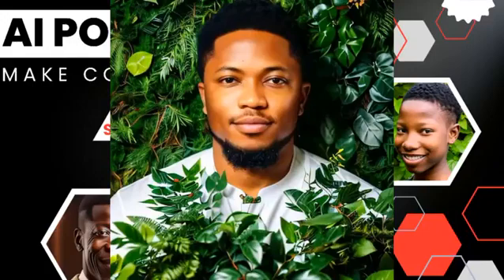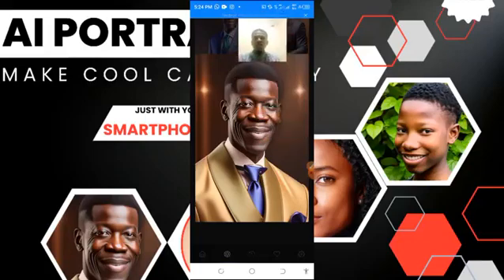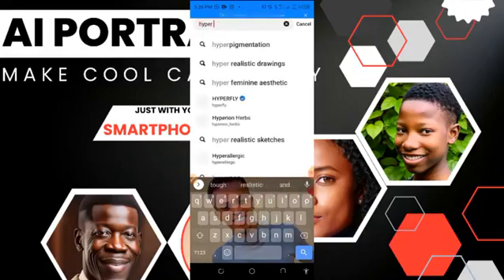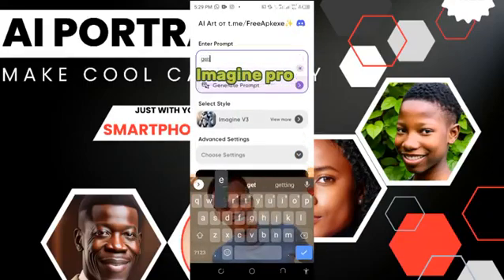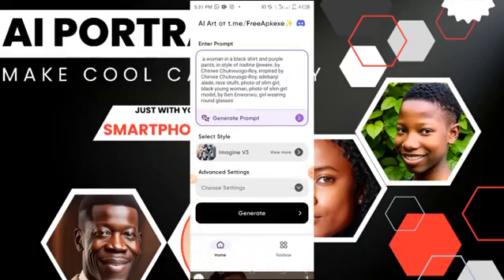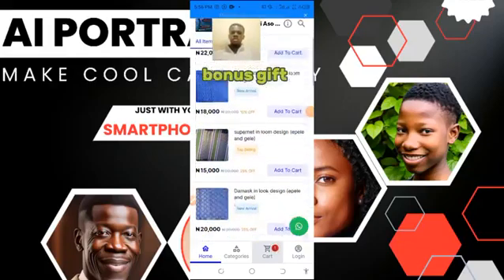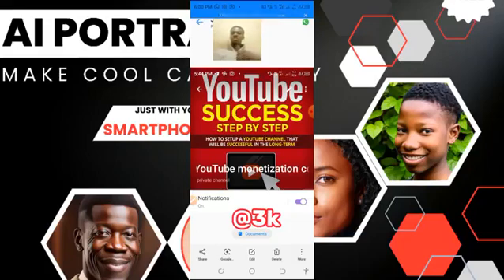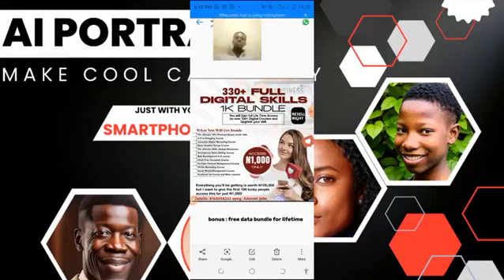How to create AI portraits image and make cool cash daily with your smartphone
This video will show you steps by steps procedure on how to go about creating stunning AI image and use in making cool cash daily

.facebook page name @johny4christ
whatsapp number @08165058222